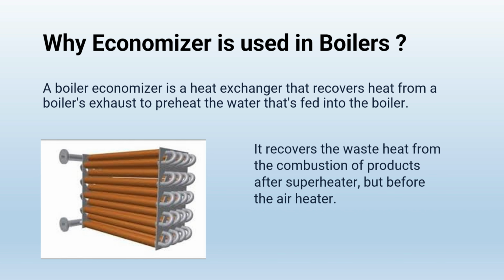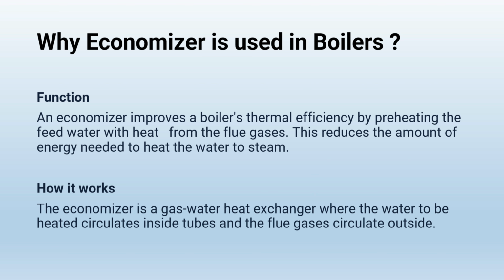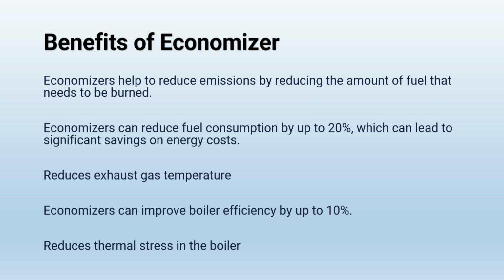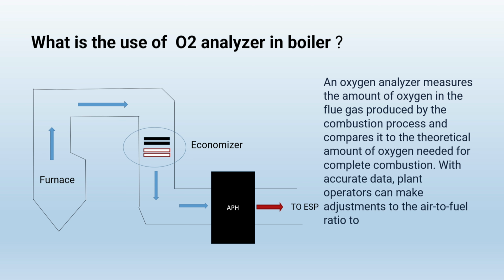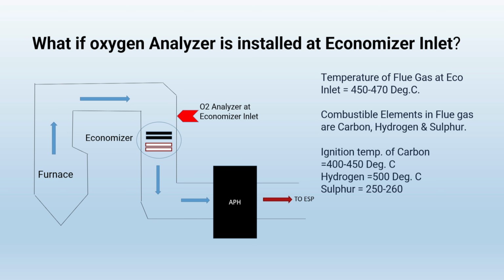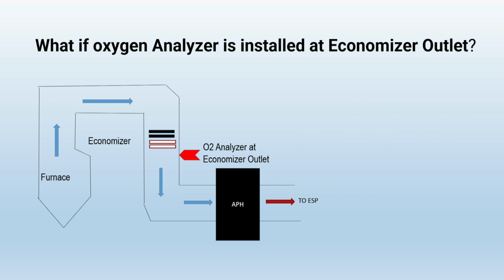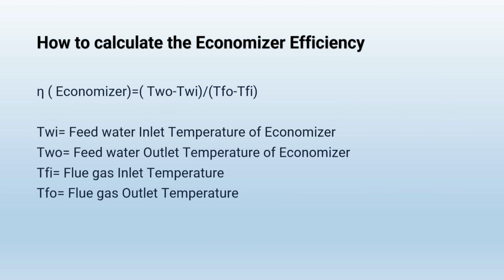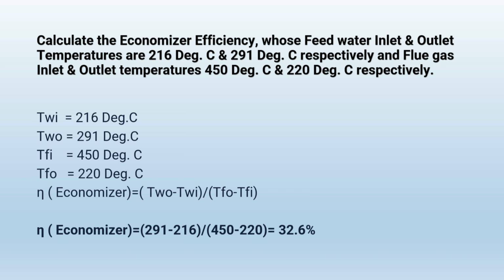How to Calculate Power Plant Economizer Efficiency 💡 Role of Oxygen Analyzer at Economizer Outlet✔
Learn how to calculate the efficiency of power plant economizers and understand the crucial role of oxygen analyzers at the economizer outlet in this detailed guide.
Whether you’re an engineer or plant operator, this guide offers the knowledge to enhance your economizer system’s efficiency and maximize plant performance.

✅ More Videos by Placementdoor.com

Timestamps:
00:00 Intro
00:17 Why Economizer is used in Boiler ?
00:41 Function of Economizer and how it works .
01:12  Benefits of Economizer
01:45  What is the use of O2 Analyzer in Economizer ?
04:11  How to calculate the Economizer Efficiency  ?

✅ Created By:
Sangeeta Jain: